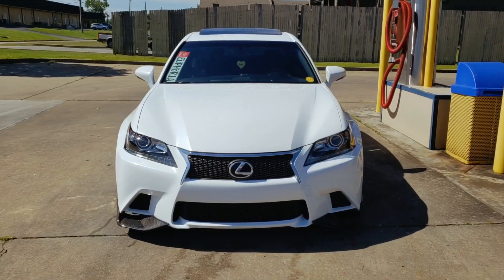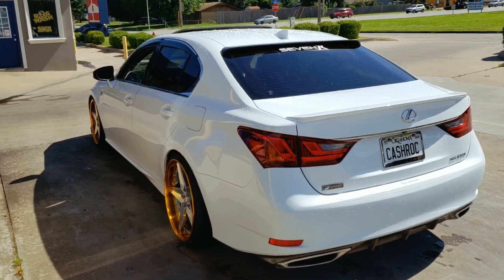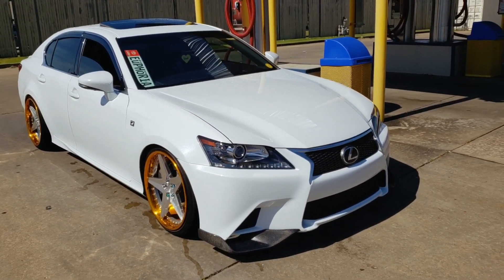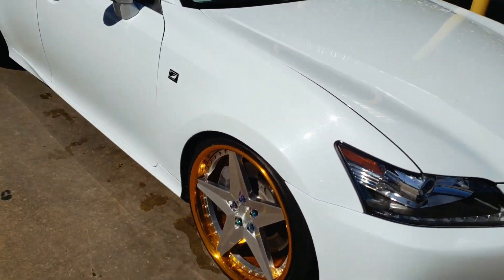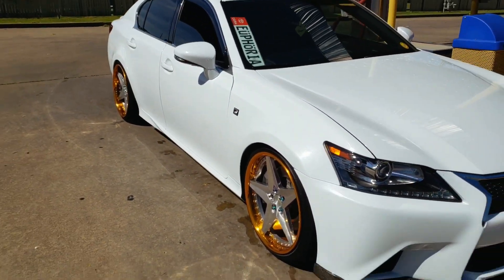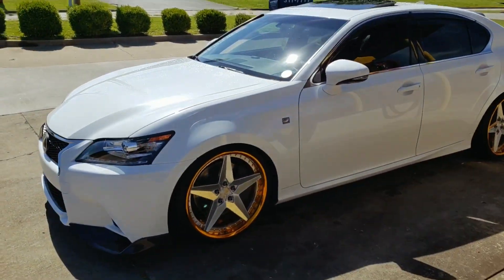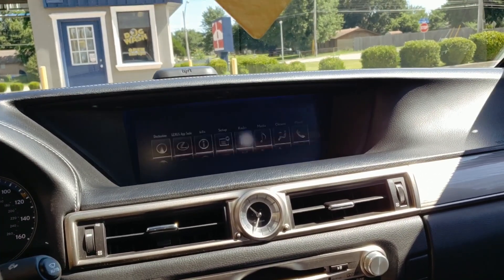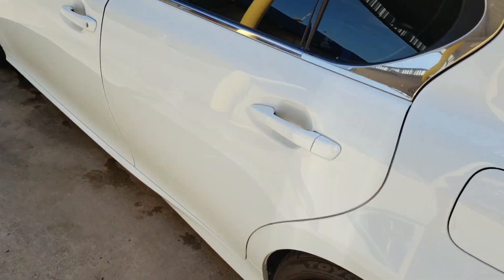2015 Lexus GS350 F Sport 1 Year review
My experience on owning this vehicle so far